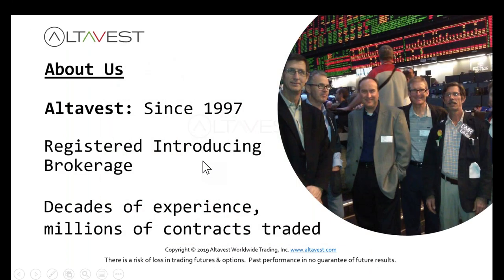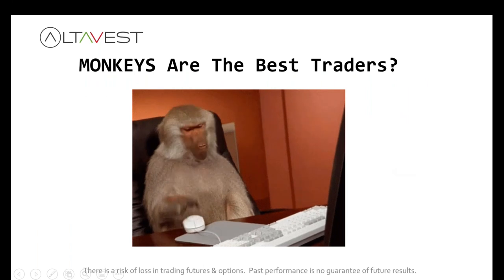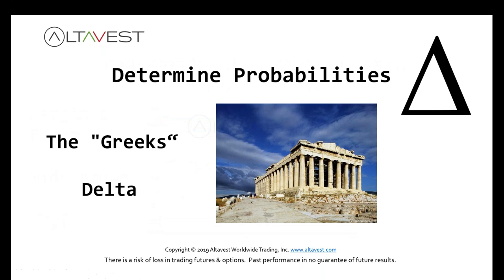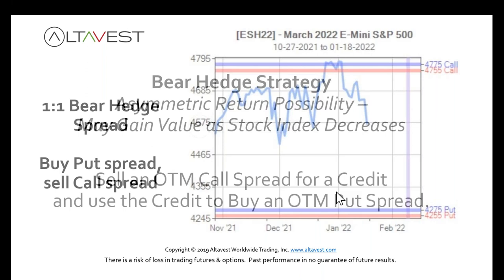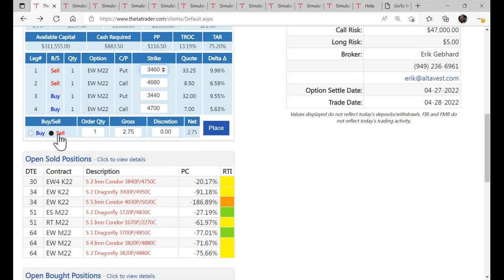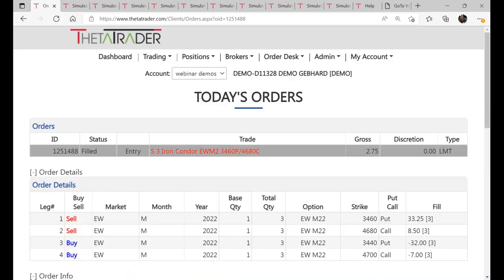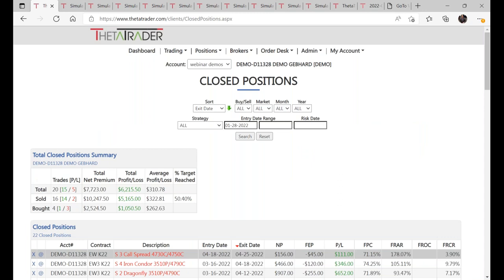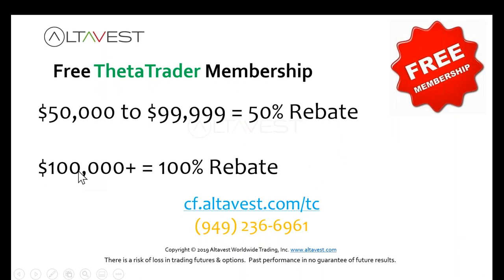Erik Gebhard of Altavest - “Your Amazing Options Trading Solution Is Here!”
Traders Corner April 28, 2022 Live Event

Risk Disclosure:  The risk of loss in trading commodity futures and options can be substantial. Before trading, one must carefully consider their financial position to determine if futures trading is appropriate. One should realize that when trading futures and/or granting/writing options one could lose the full balance of their account. It is also possible to lose more than the initial deposit when trading futures and/or granting/writing options. All funds committed must be purely risk capital. Altavest uses "bunched" orders where identical orders from multiple clients are bunched to facilitate processing. Fills on orders that are "bunched" are allocated on a pro rata basis. Fill prices on such orders are determined using Average Price Methodology for the entire order. This material has been prepared by a sales or trading employee or agent of Altavest and is, or is in the nature of, a solicitation. This material is not a research report prepared by Altavest’s Research Department. By accepting this communication, you agree that you are an experienced user of the futures markets, capable of making independent trading decisions, and agree that you are not, and will not, rely solely on this communication in making trading decisions. DISTRIBUTION IN SOME JURISDICTIONS MAY BE PROHIBITED OR RESTRICTED BY LAW. PERSONS IN POSSESSION OF THIS COMMUNICATION INDIRECTLY SHOULD INFORM THEMSELVES ABOUT AND OBSERVE ANY SUCH PROHIBITION OR RESTRICTIONS. TO THE EXTENT THAT YOU HAVE RECEIVED THIS COMMUNICATION INDIRECTLY AND SOLICITATIONS ARE PROHIBITED IN YOUR JURISDICTION WITHOUT REGISTRATION, THE MARKET COMMENTARY IN THIS COMMUNICATION SHOULD NOT BE CONSIDERED A SOLICITATION. Past performance, whether actual or indicated by simulated historical tests of strategies, is not indicative of future results. Trading advice is based on information taken from trades and statistical services and other sources that Altavest believes are reliable. We do not guarantee that such information is accurate or complete and it should not be relied upon as such. Trading advice reflects our good faith judgment at a specific time and is subject to change without notice. There is no guarantee that the advice we give will result in profitable trades.